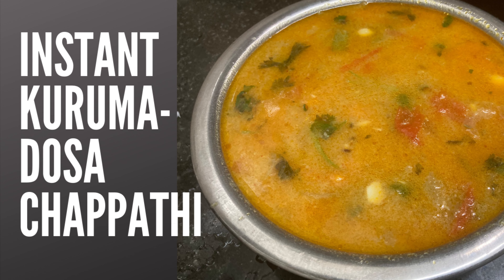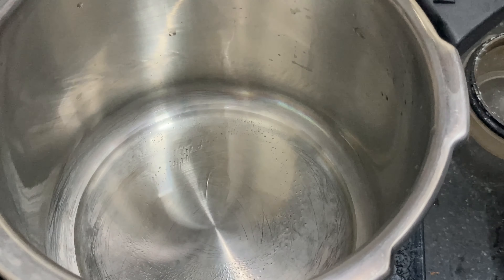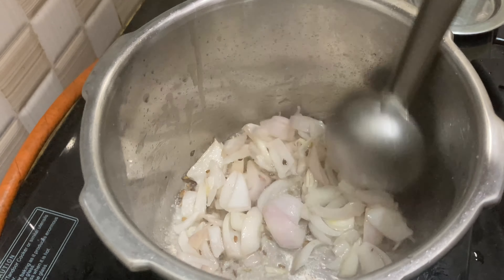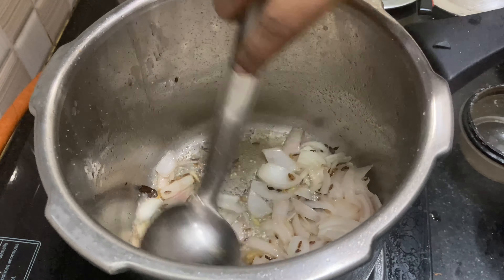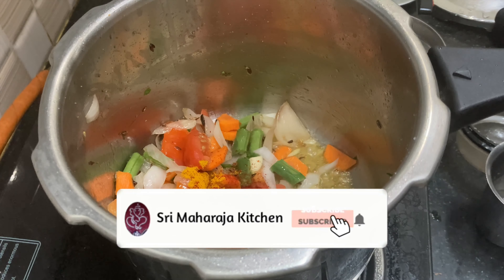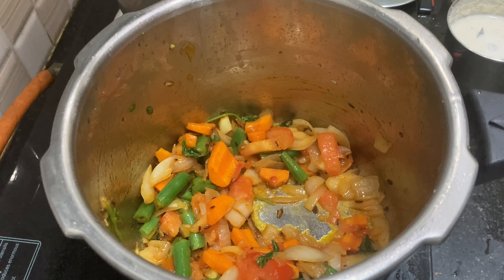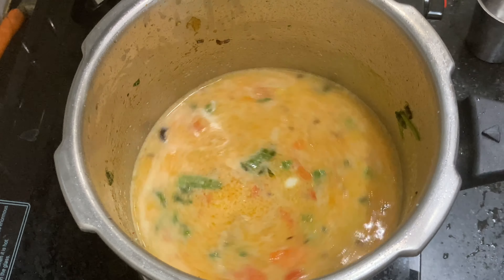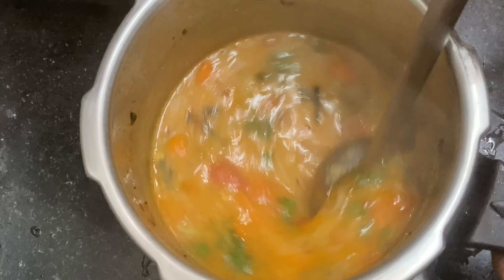Kurma recipe in tamil | Vegetable kurma in tamil | sidedish for idly dosa chapati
This kurma is very easy and tasty for chappathi , dosa.With in 10 minutes can able to prepare this kurma.In cooker while cooking onion we can cut the vegetables and able to cook  for 2 minutes with masala added as shown in video.

For grinding in mixie jar - Coconut,sombu,garlic,fried dal

I shown for  4 members ,If we needed more kurma increase the ingredients ...